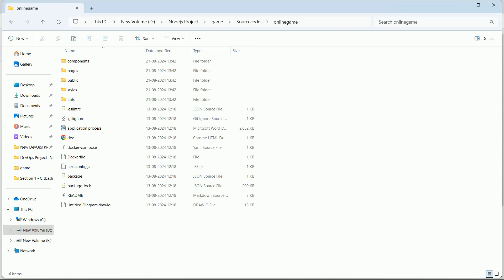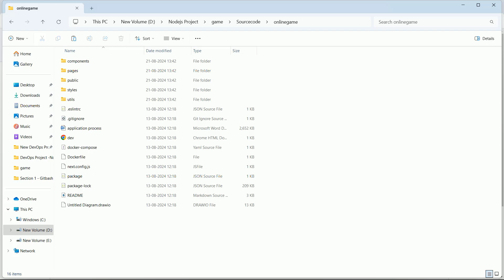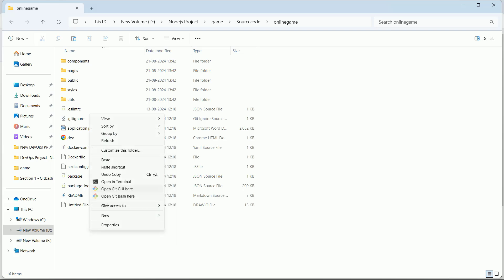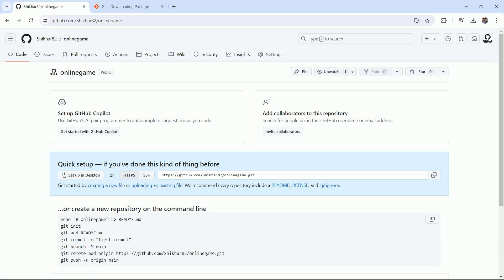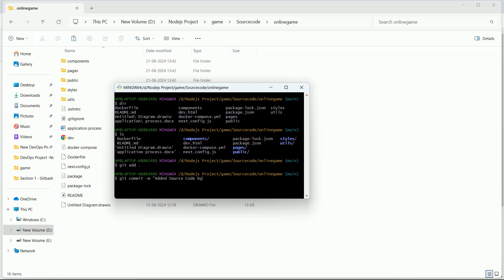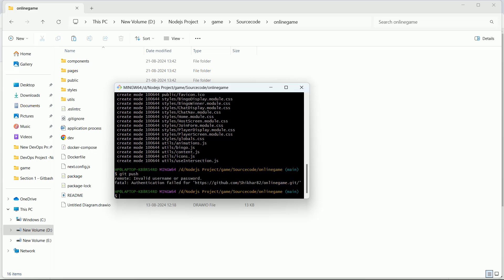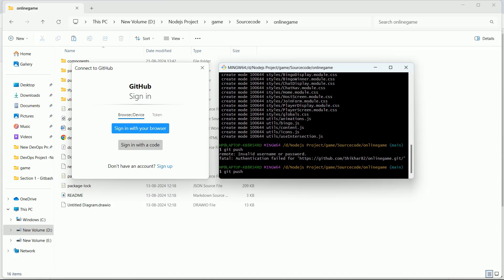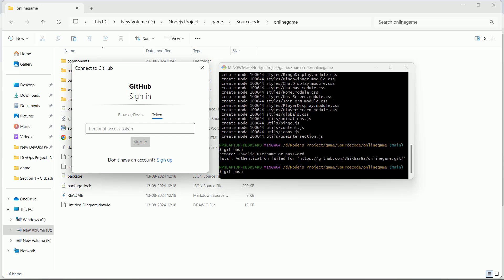Lec4-Generate a personal access token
This course module will provide you with a conceptual understanding of how to integrate these tools to deploy an online Bingo web application.

This course module will provide you with hands-on experience in a real-time DevOps project using Node.js with a CI/CD Jenkins pipeline.